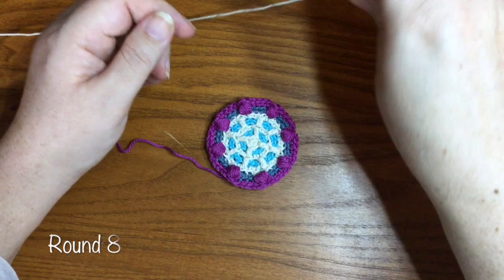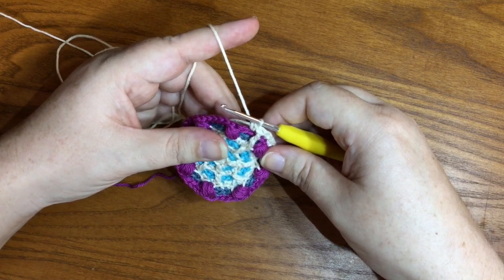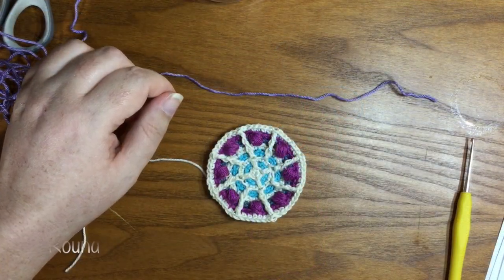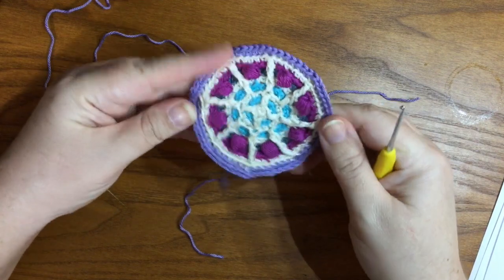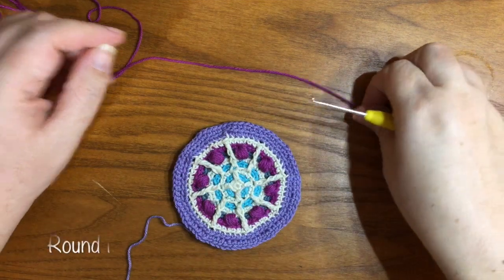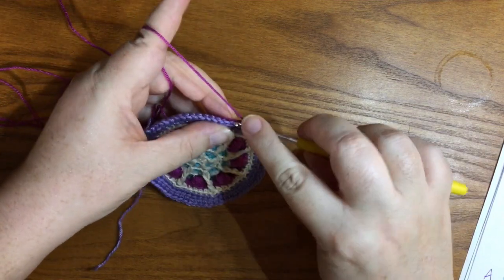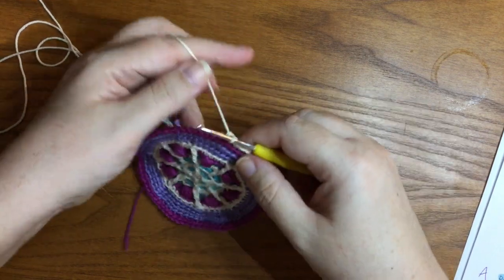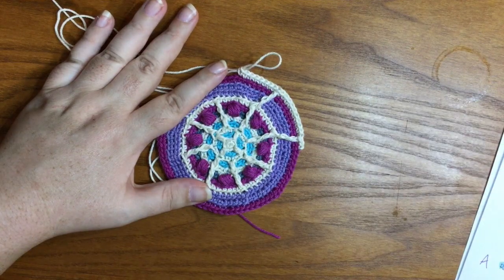Mandala 001 Part 3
Crochet Instructions for an Overlay Mandala - Part 3: Rounds 8-12